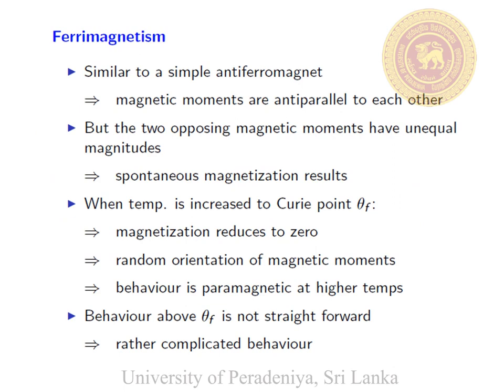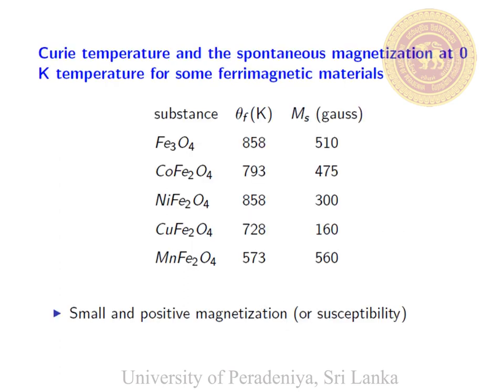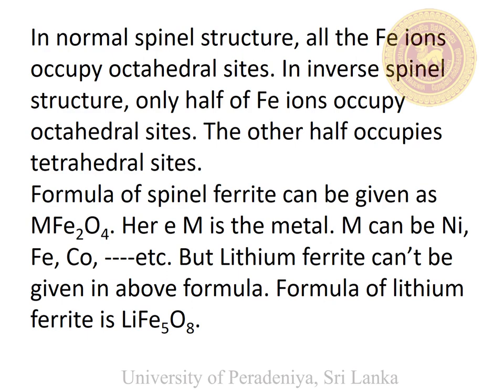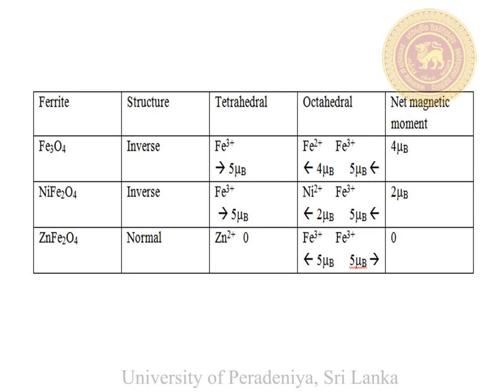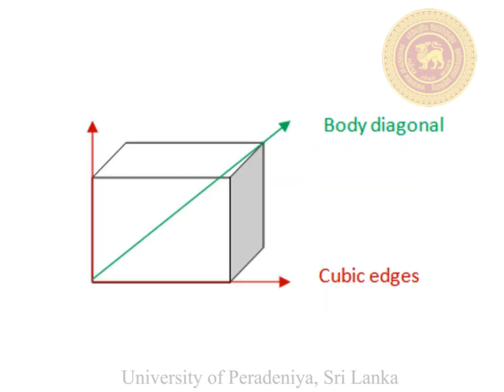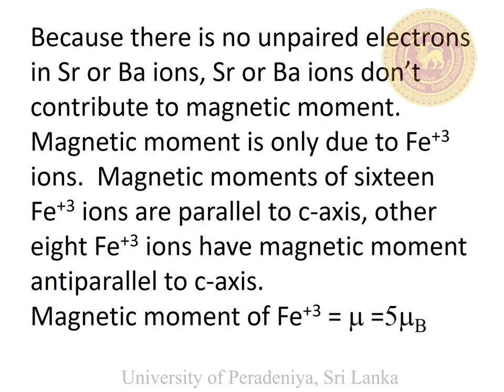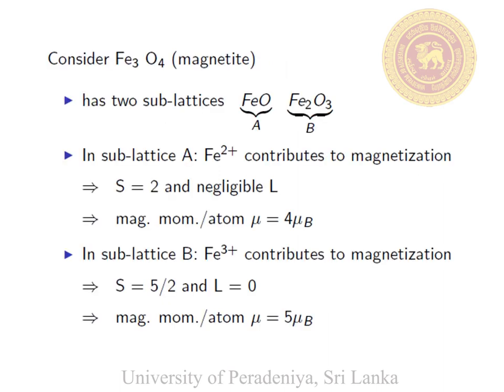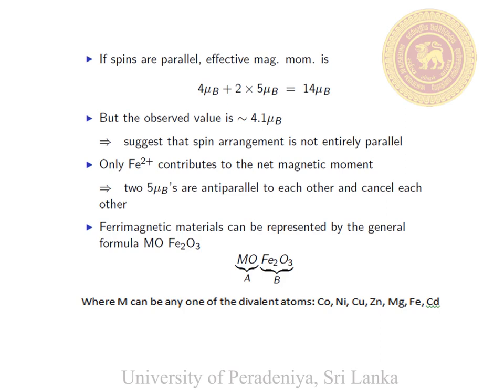PH422 Magnetic Materials Lecture 9 Ferrimagnetic Materials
This is a lecture prepared for magnetic materials course at University of Peradeniya.